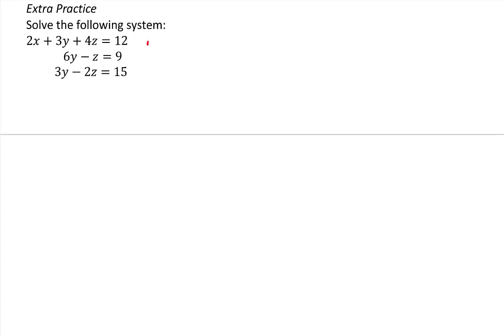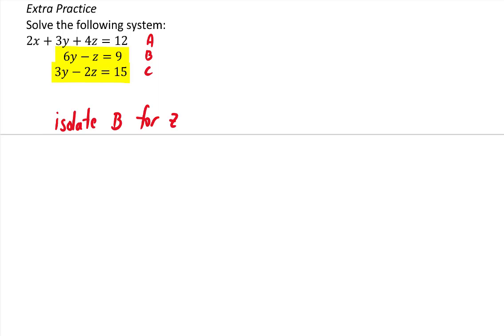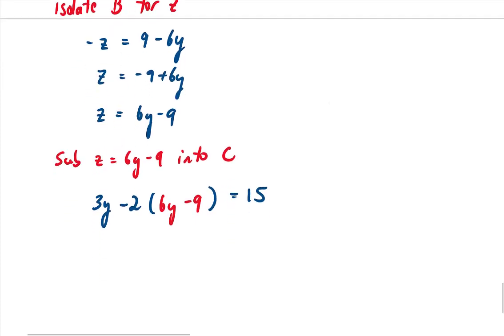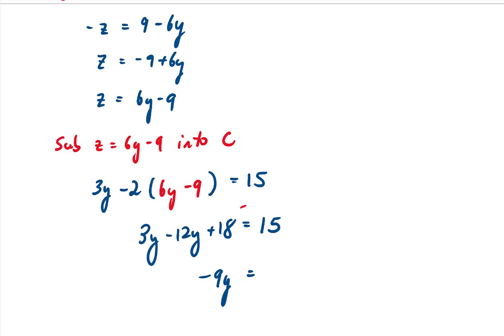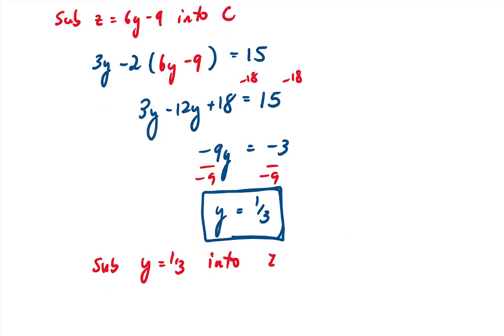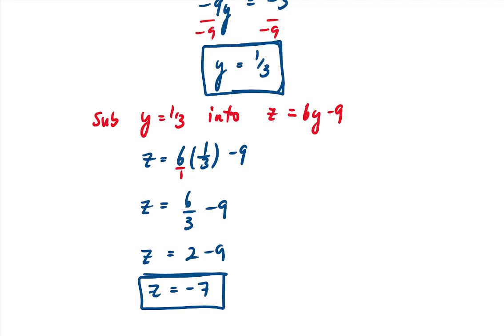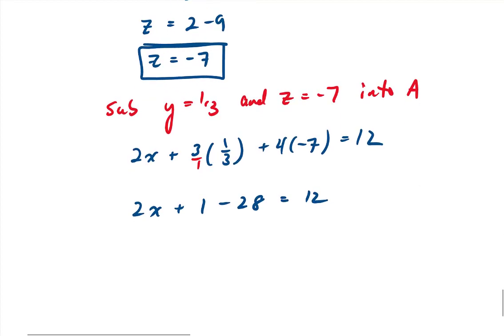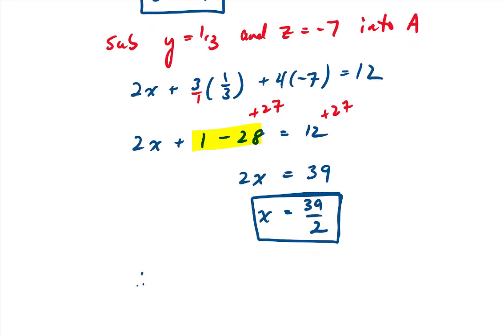Unit 1 Lesson 4 Extra Practice Question MPM2D